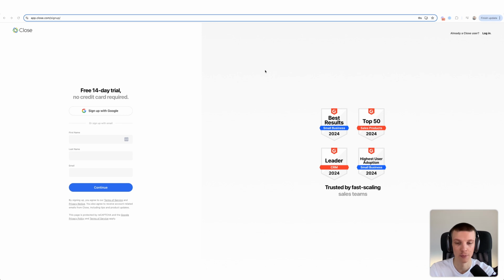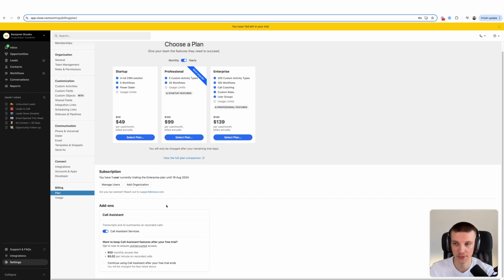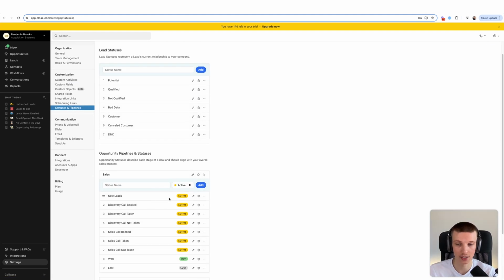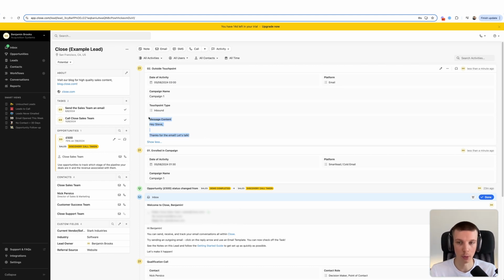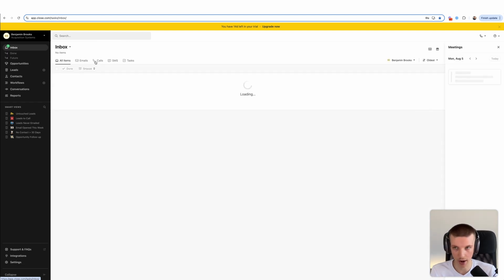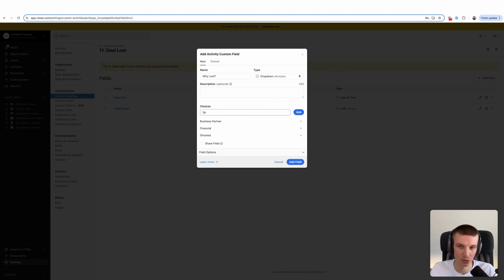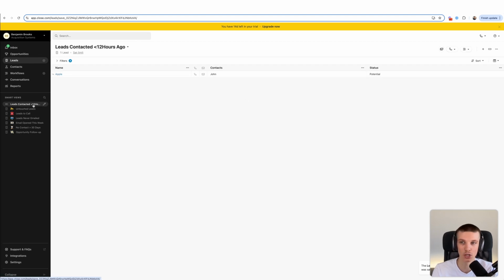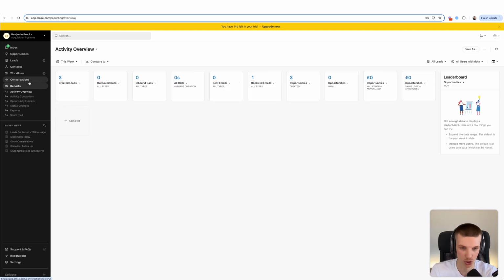Close CRM Tutorial & Setup: The Most Complete Walkthrough Demo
Welcome to our Close CRM tutorial and setup video.

In this video, I’ll walk you through how to set up your Close CRM account from scratch while also providing a beginner-friendly tutorial on its key features. Whether you’re new to Close CRM or just looking to understand it better, this guide will cover everything you need to know.

Here’s what we’ll cover:

- How to create your Close CRM account
- Navigating basic settings
- Adding lead statuses and pipelines
- Creating custom activities
- Crafting smart views to optimize your sales process

You can use the timestamps below to jump to specific sections of the video. We’ve partnered with Close to offer you better deals in the future!

Timestamps:

0:00 - Creating a Close CRM Account
1:00 - Syncing Your Email with Close CRM
2:12 - Verifying Email and Basic Account Setup
3:03 - Navigating Account Settings
3:15 - Switching to the Enterprise Plan for Custom Activities
3:52 - Adjusting Basic Settings (Currency, Team, Roles)
5:07 - Integration Links and Scheduling Links Setup
6:14 - Phone Number and Voicemail Setup
7:52 - Configuring Email Signature and Integrations
8:30 - Call Assistant Services Overview
8:36 - Customizing Your Sales Process: Lead Statuses
10:25 - Creating Opportunity Pipelines and Statuses
16:35 - Setting Up Custom Activities
25:18 - Documenting Activities in Close CRM
44:03 - Introduction to Smart Views
47:26 - Creating Smart Views for Lead Management
57:26 - Close CRM Features Overview

This setup will give you a great starting point, but every sales process is unique, so feel free to tweak it based on your needs.